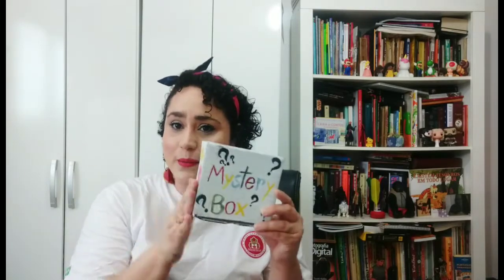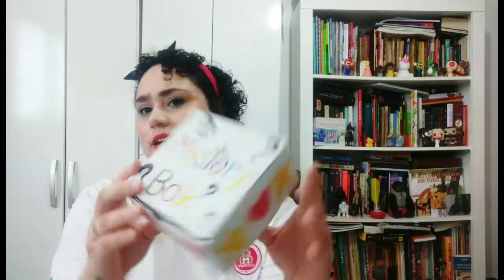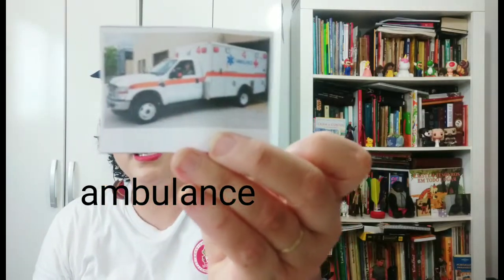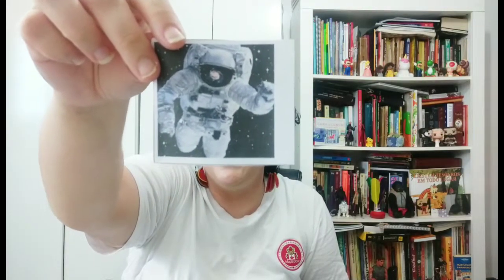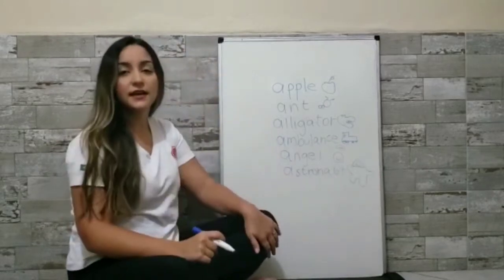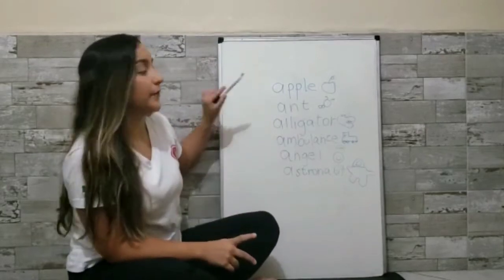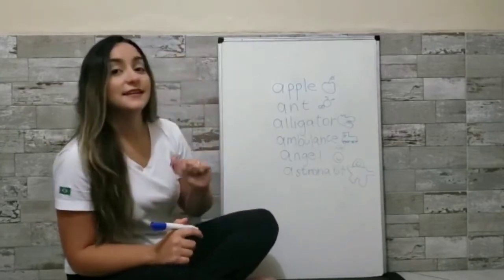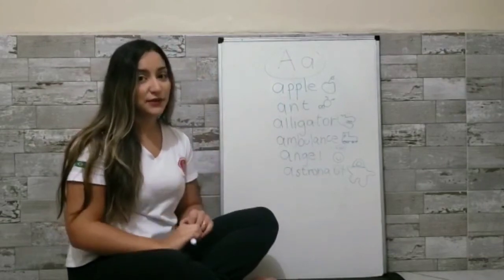Ms. Gabi and Ms. Pilar - Letter A